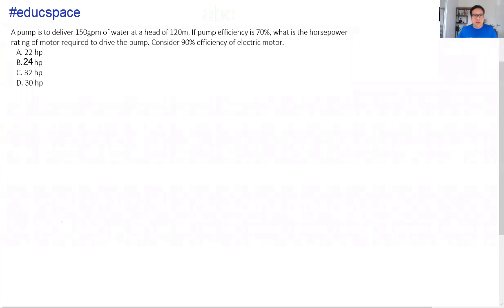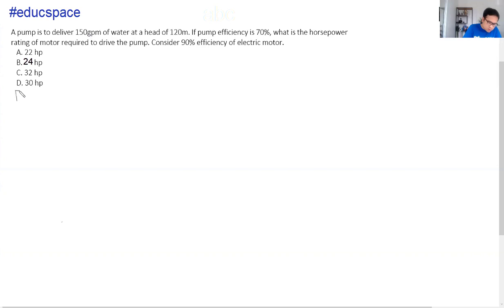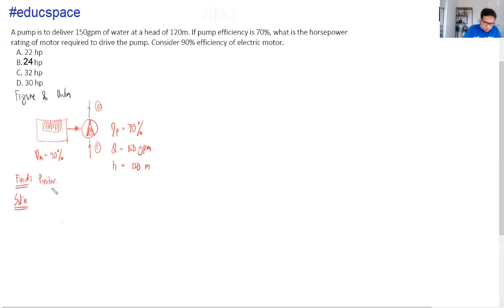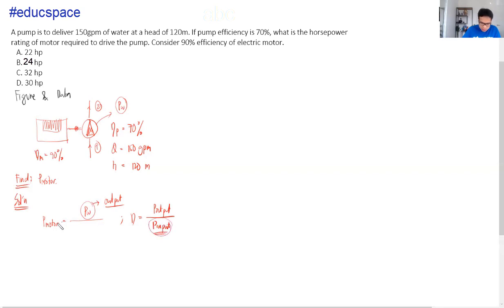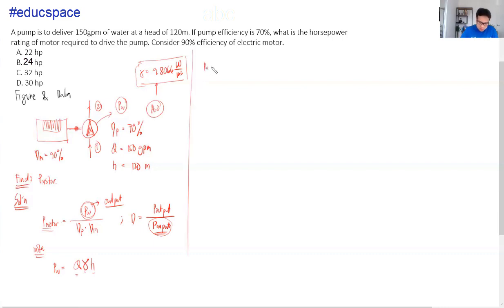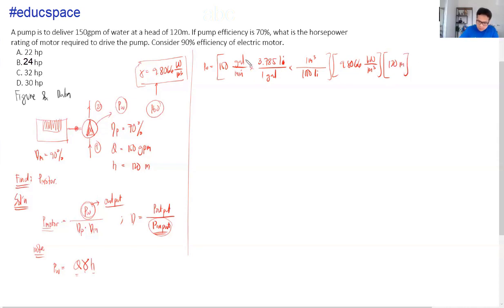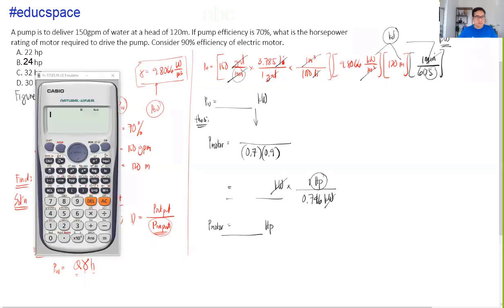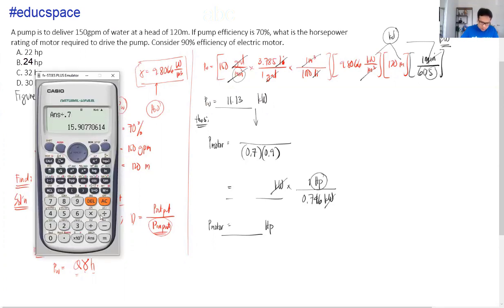Sample Problem 1 - Pumps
A pump is to deliver 150 gpm of water at the head of 120m. If pump efficiency is 70%, what is the horsepower rating of the motor required to drive the pump? Consider 90% efficiency of electric motor.
   A. 22 hp
   B. 24 hp
   C. 32 hp
   D. 30 hp

About Us:  We are a social venture established to reduce if not eliminate many problems related to the Philippine Educational System including equality, quality, and cost. We believe that Education is a fundamental Human Right and is one of the most powerful tools to make the world a better place to live.

Mission: To make education accessible, affordable, engaging, relevant, and adaptable to 21st-century learners.

Vision: To make the world a better place to live through education.

Credit to Pixibay for pump image (Free license)